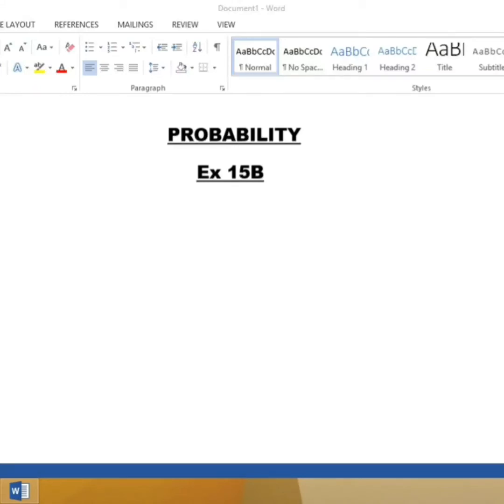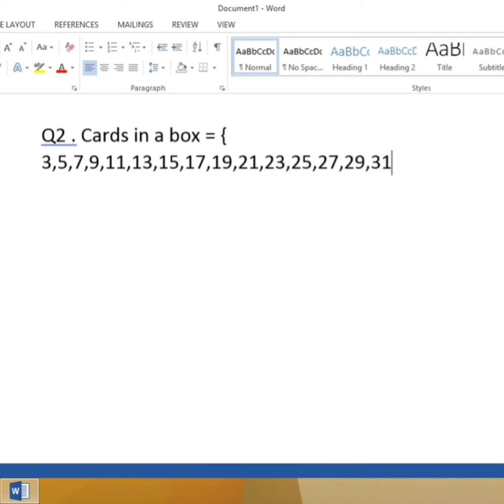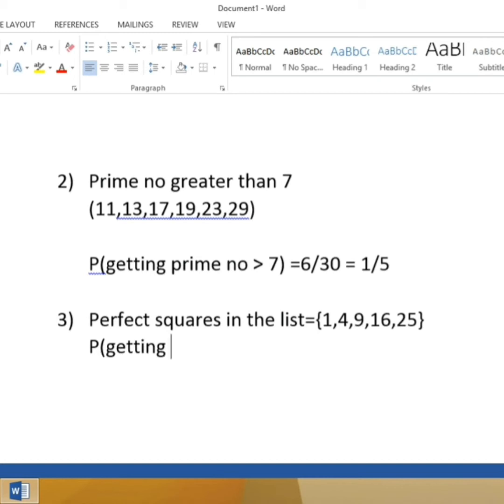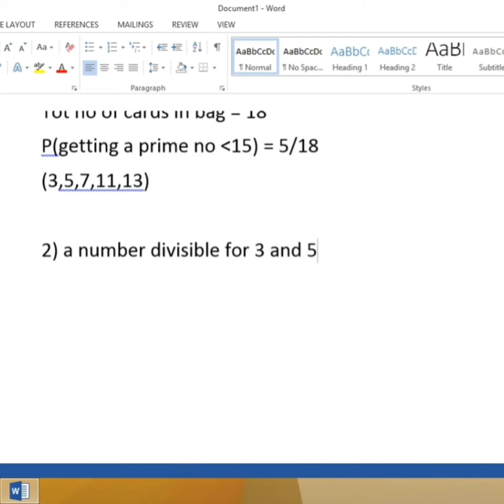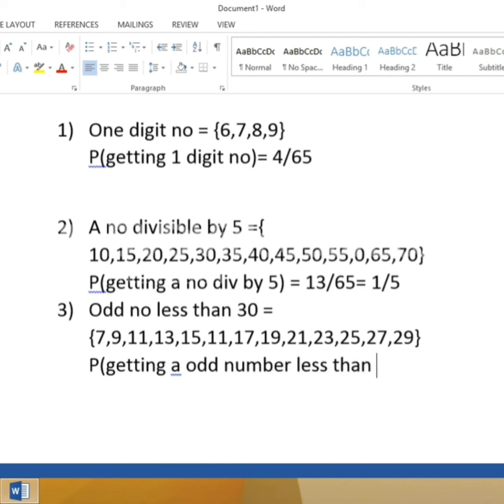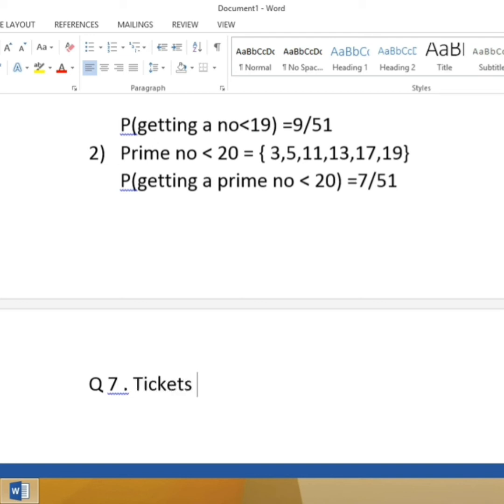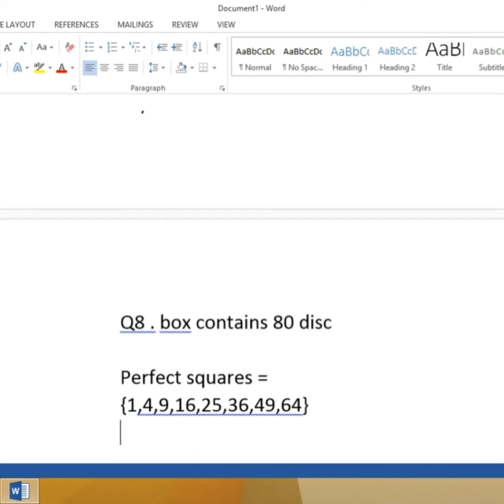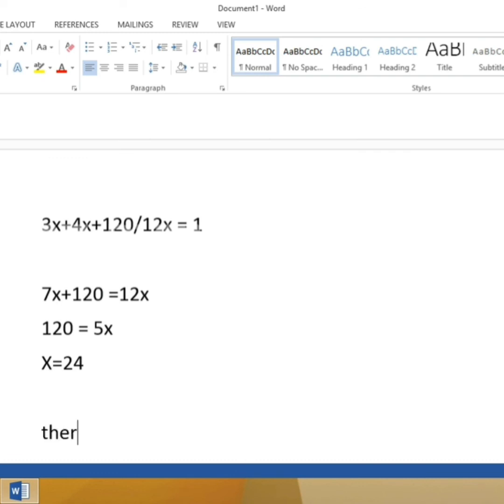Probability/ grade 10/ R S Aggarwal /15b solved